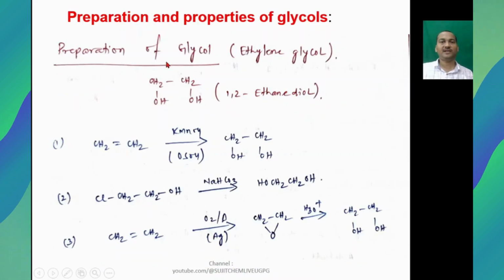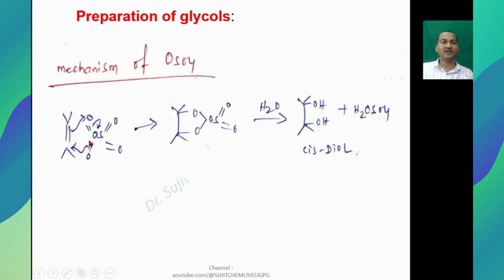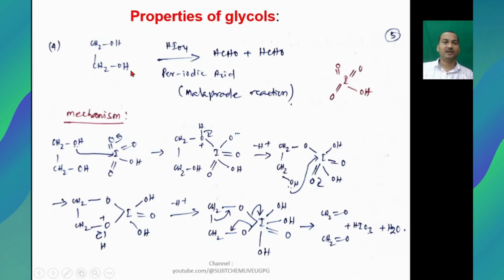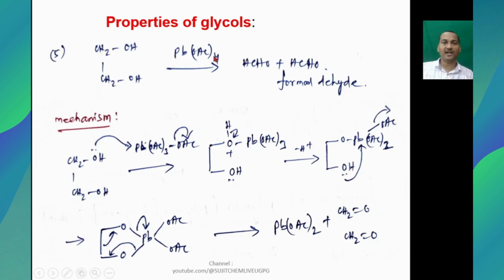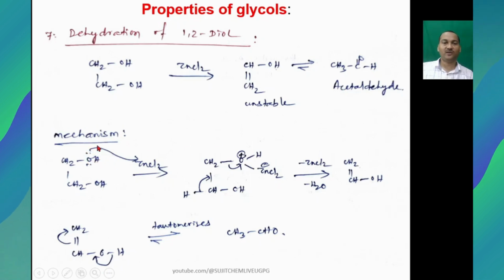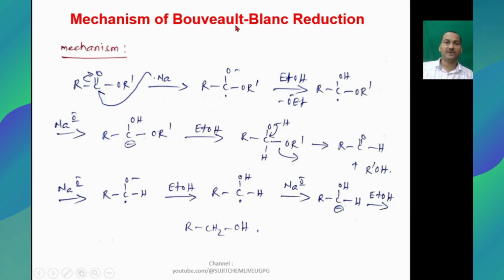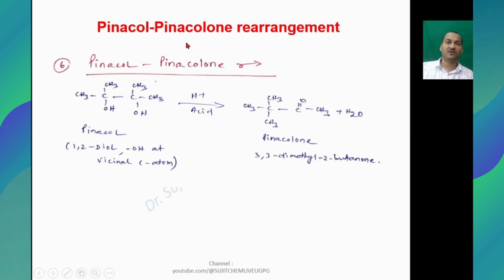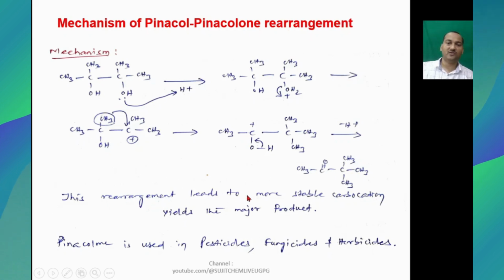ALCOHOLS PHENOLS ETHERS AND EPOXIDES LECTURE 3 CC VI UNIT II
Preparation and properties of glycols, Oxidation by periodic acid and lead tetraacetate, Pinacol-Pinacolone rearrangement, Bouvaelt-Blanc Reduction,